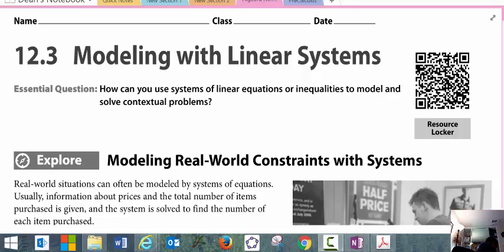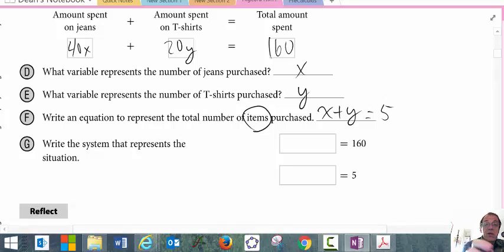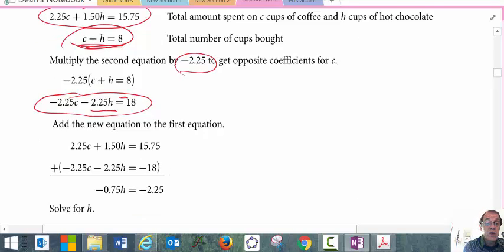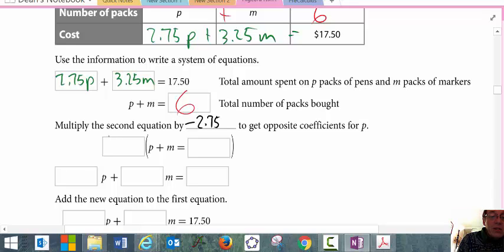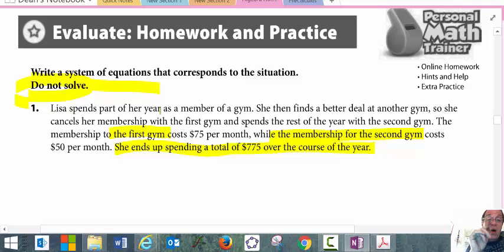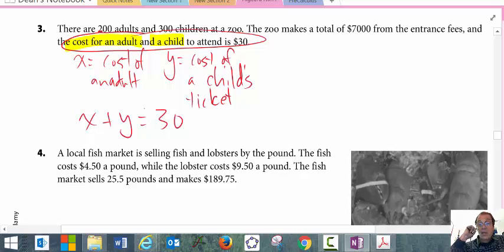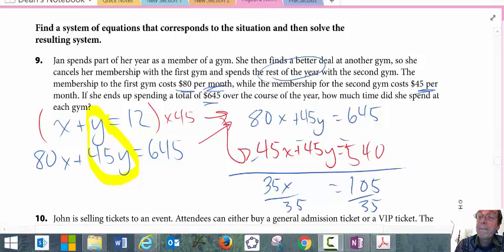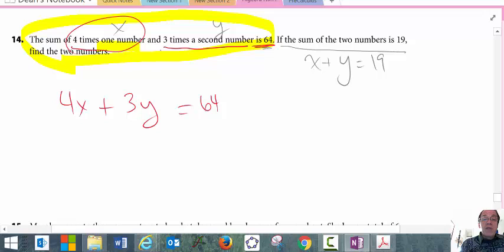Algebra 1 Lesson 12 3a notes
Modeling using systems of equations
Writing a system for a given situation and solve to answer a problem